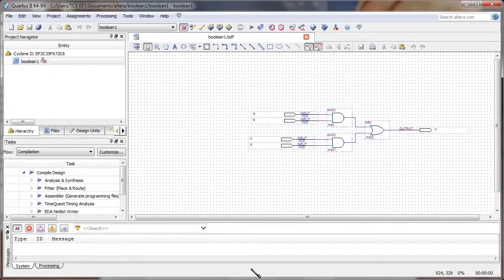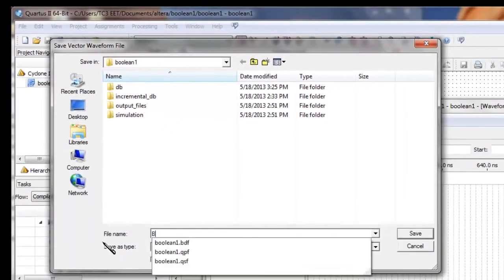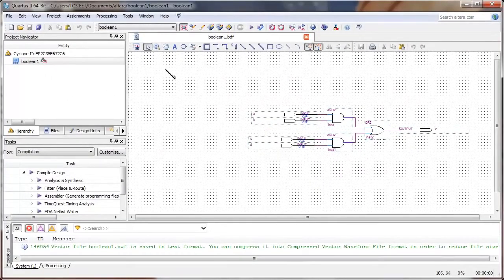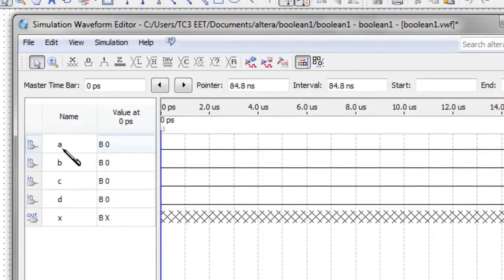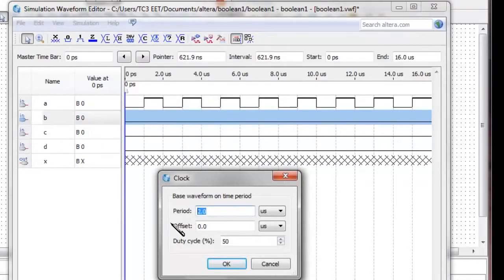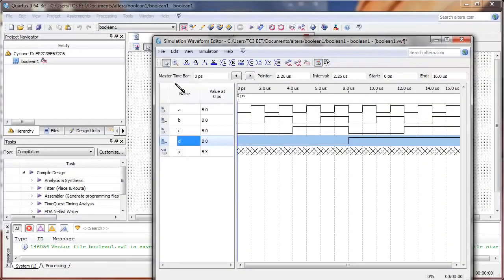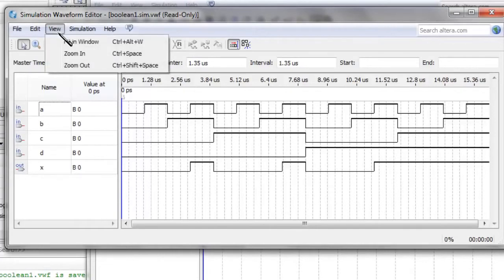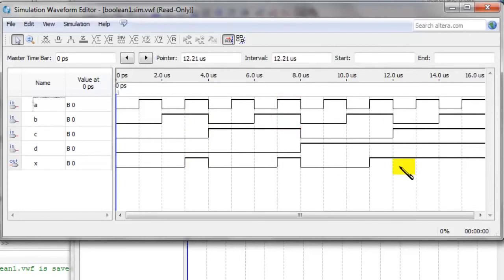Creating a Waveform Simulation for Altera FPGAs Quartus version 13 and newer Sec 4 4B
Lezione 2 - video 4